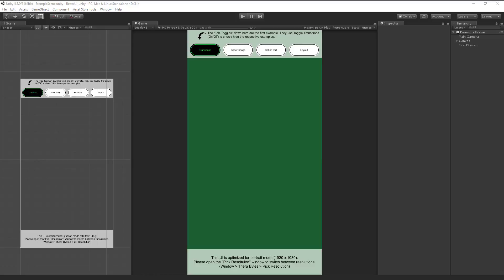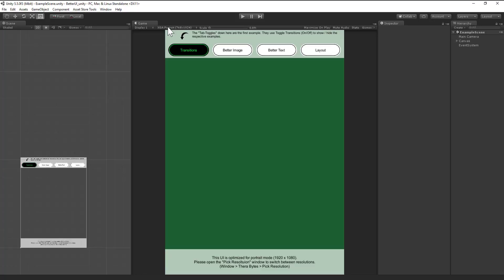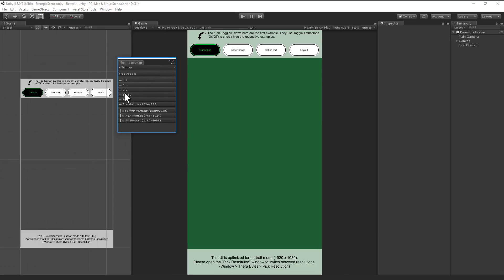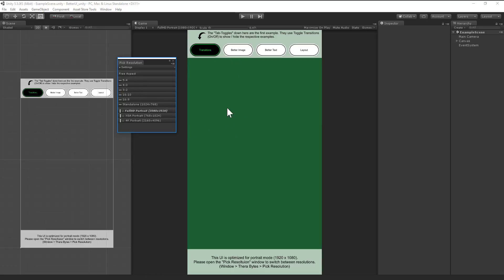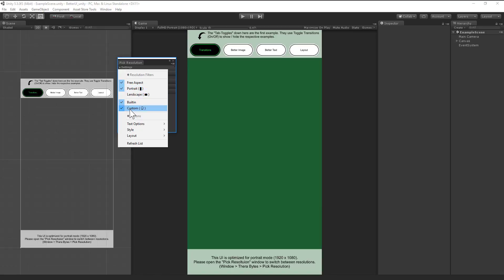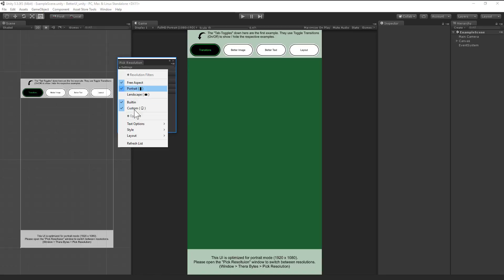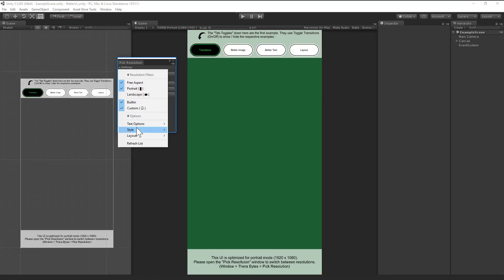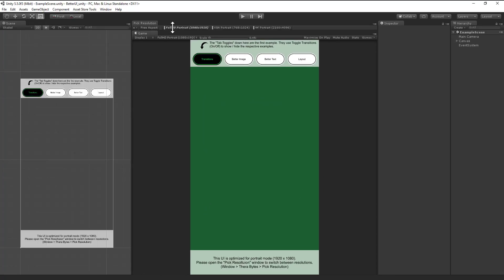Better UI - Pick Resolution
Better UI is a Unity Asset which extends uGUI.
This video is about the Pick Resolution Window.